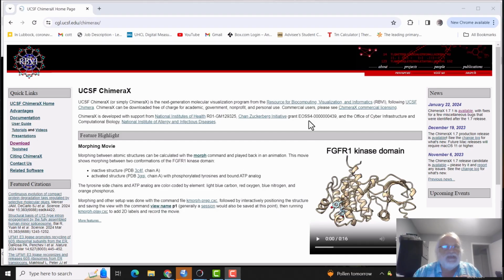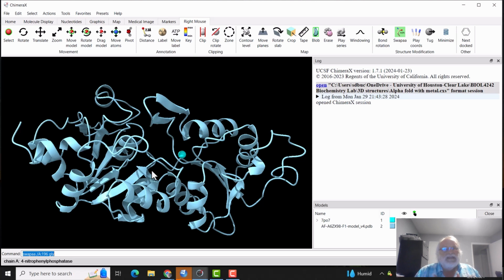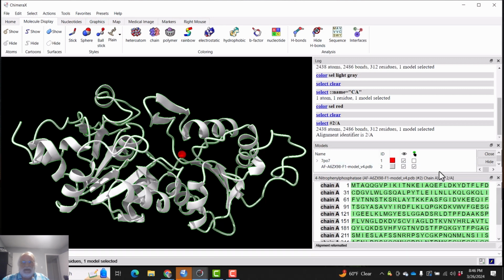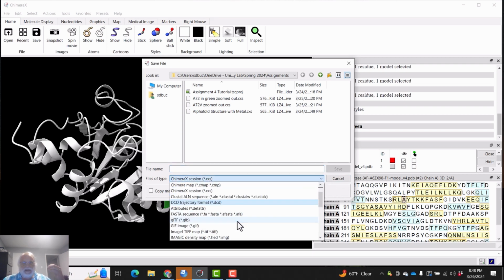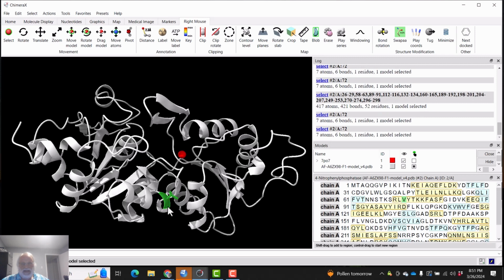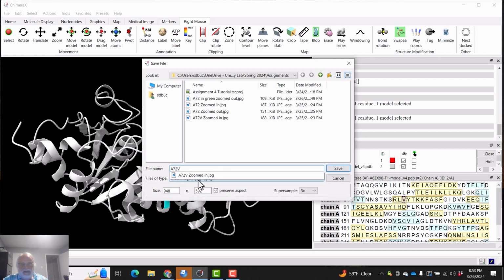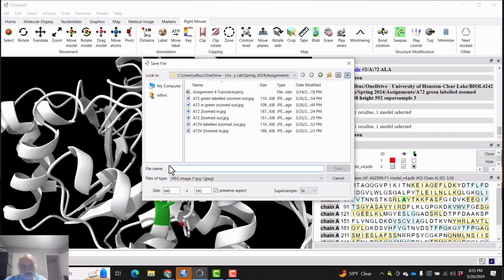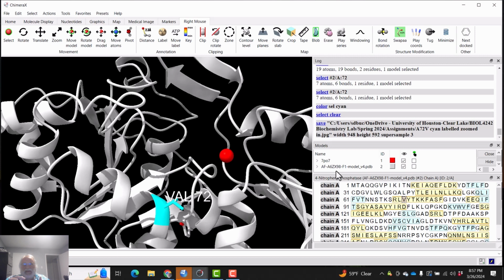Assignment #4 ChimeraX and 3D Structure